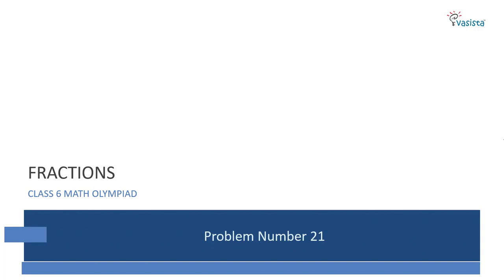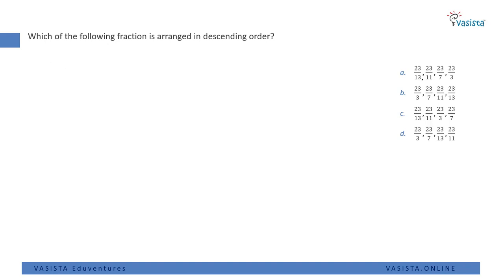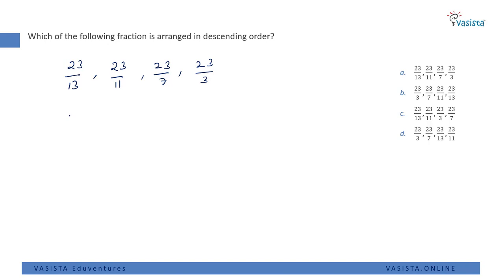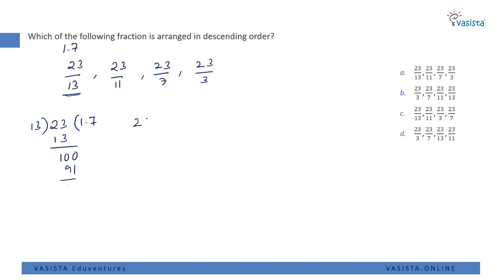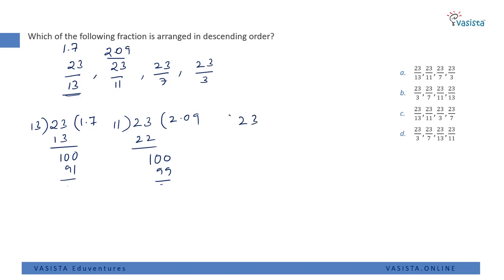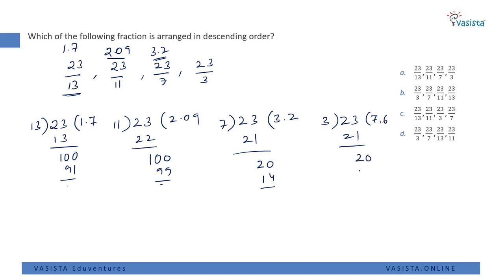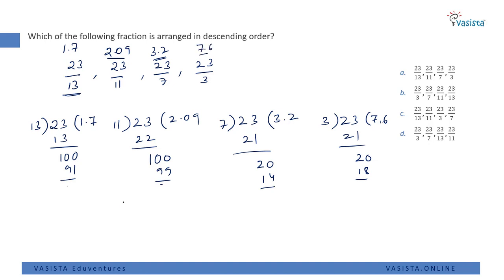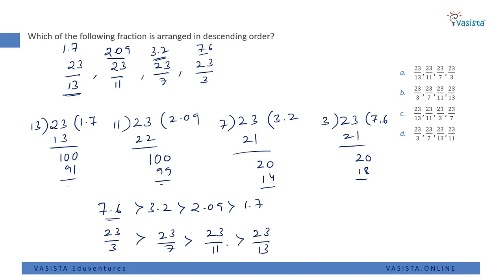IMO Class 6 Math Olympiad: Mastering Fractions | Top 15 HOT Questions Solved! 21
Which Of The Following Fraction Is Arranged In Descending Order?

Topics Covered:
1. Equivalent and Simplest Forms
2. Comparison of Fractions
3. Addition and Subtraction of Fractions (LCM Method)
4. Olympiad-style word problems